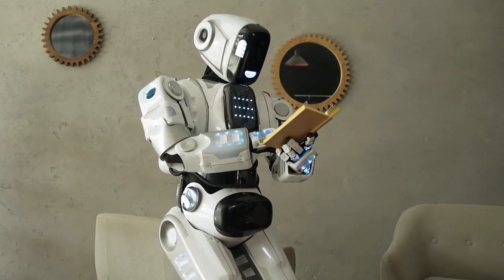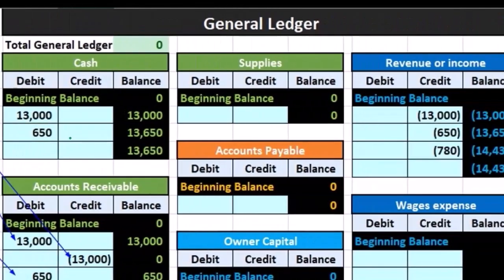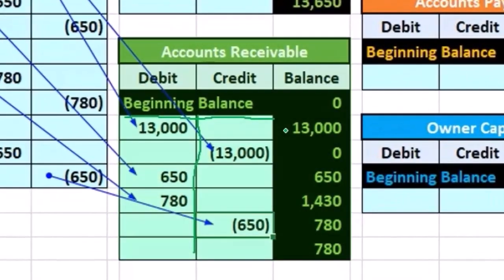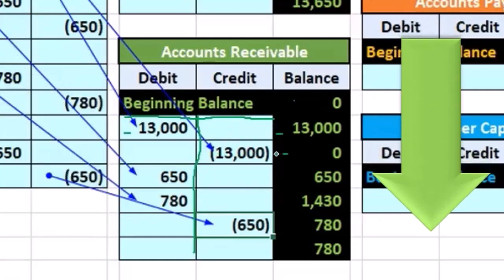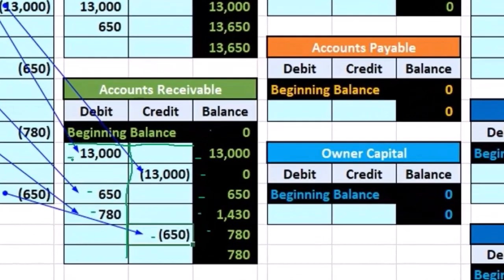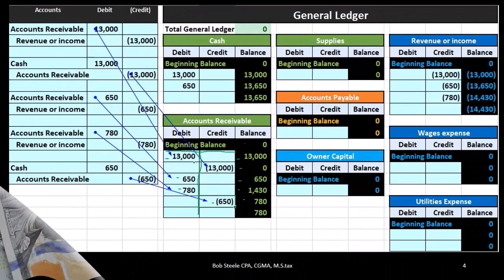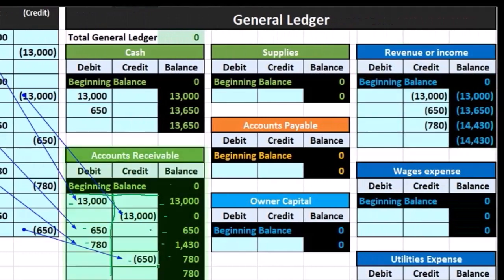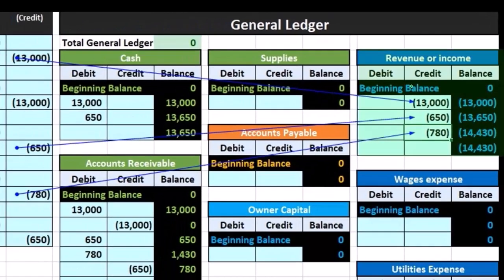General Ledger Part 2 Debits & Credits